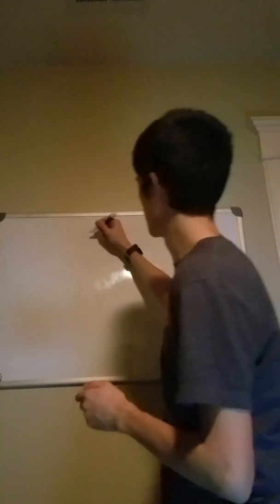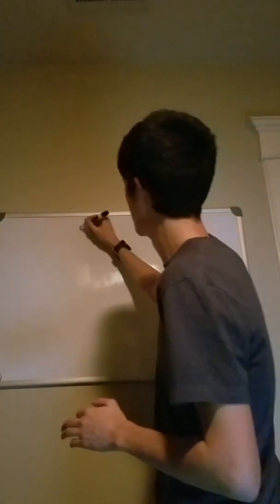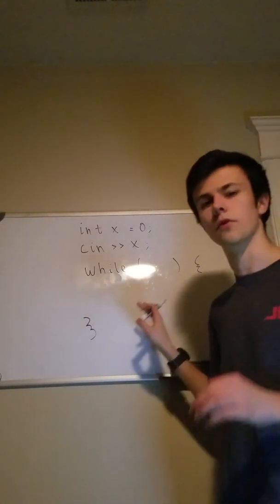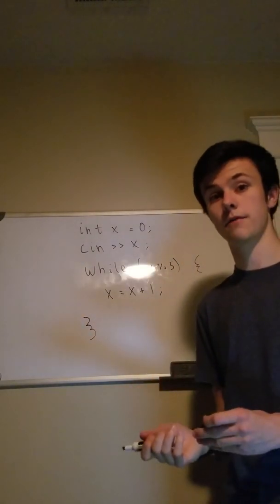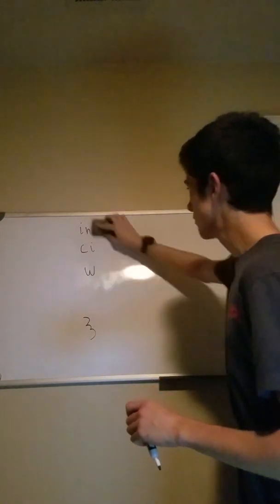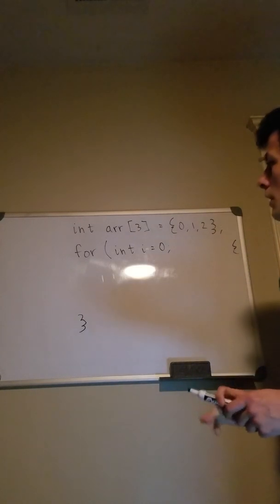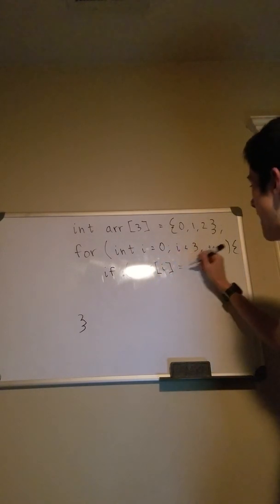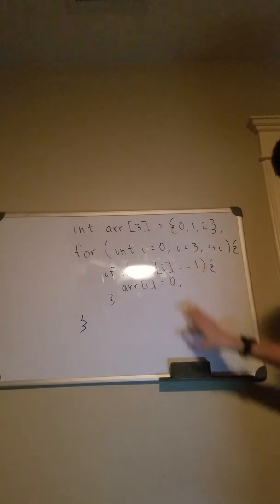EECS 183 IA Application Winter 2019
Spencer Hanson
sphanson